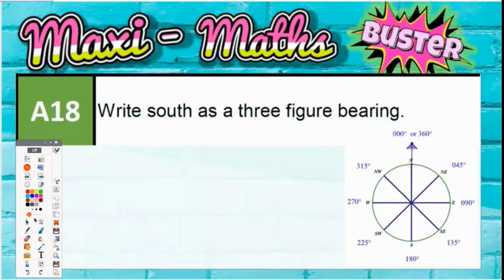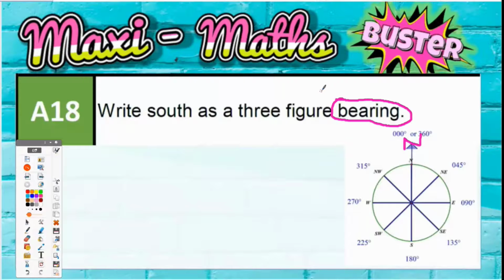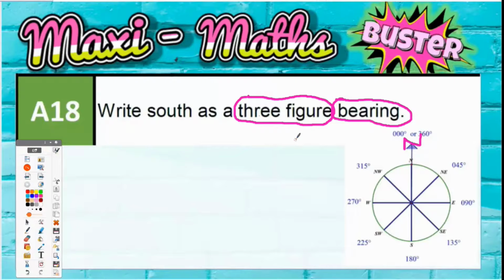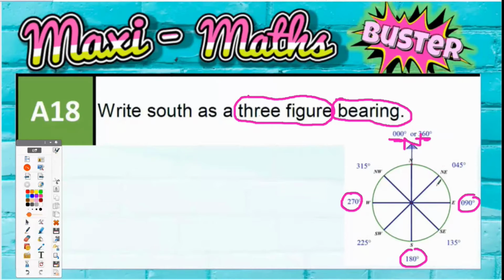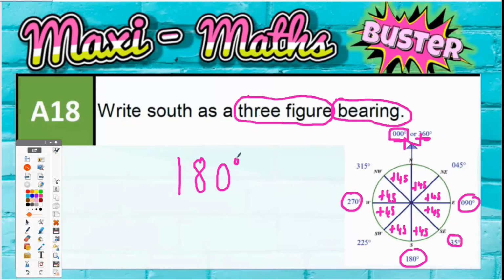8C11QA18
Compass directions and bearings